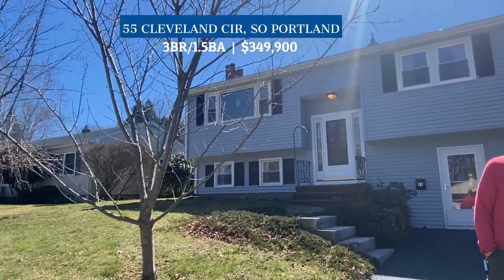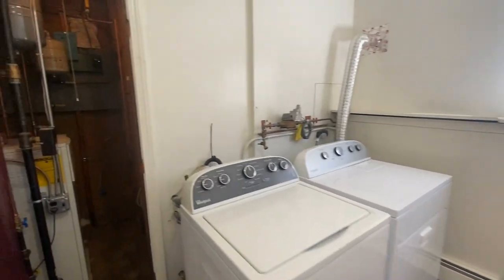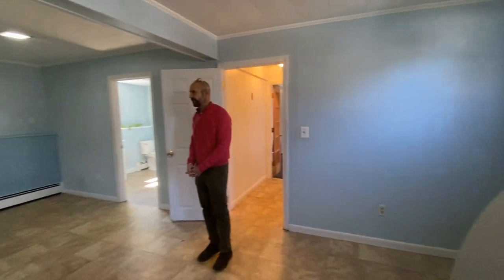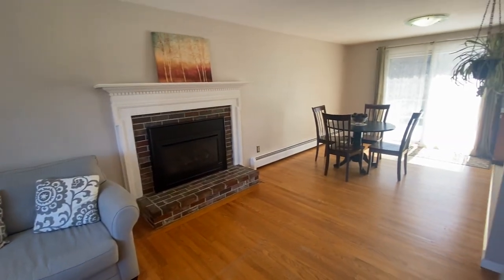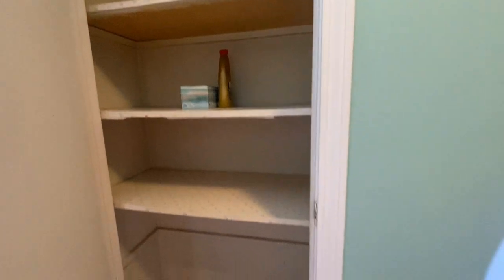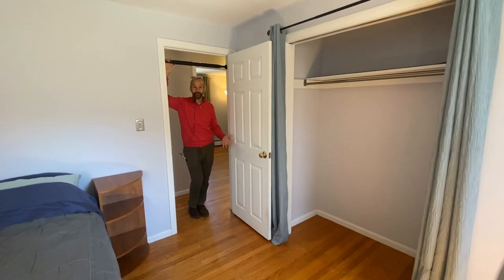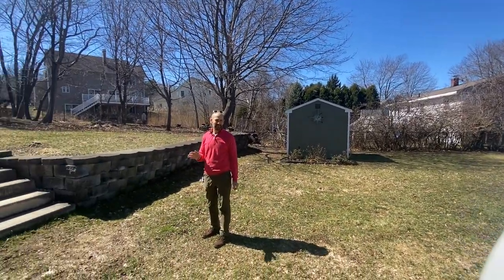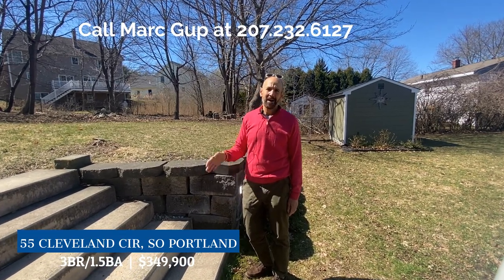55 Cleveland, South Portland, Maine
SOLD - $430,000
3BR/1.5BA home in great South Portland neighborhood.